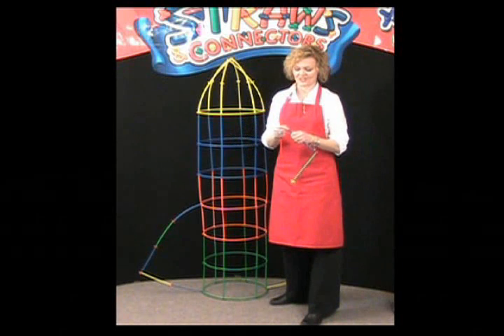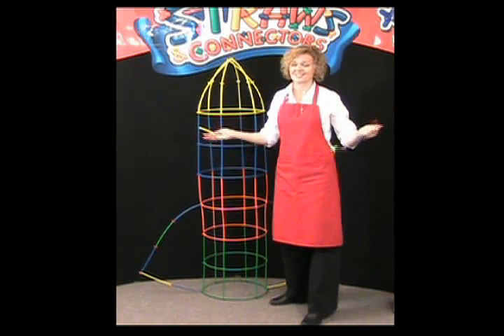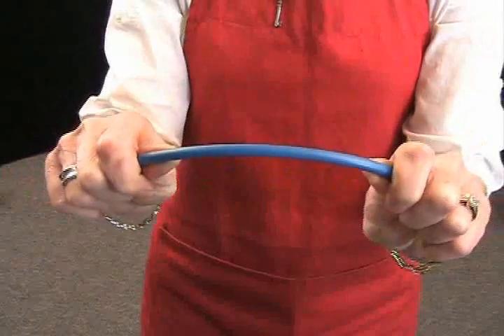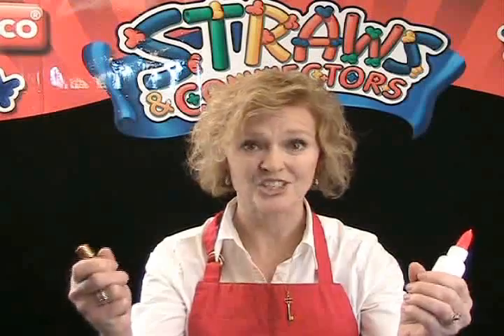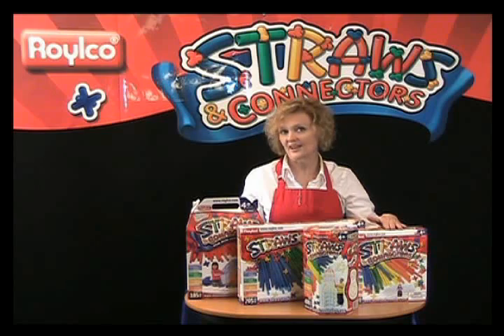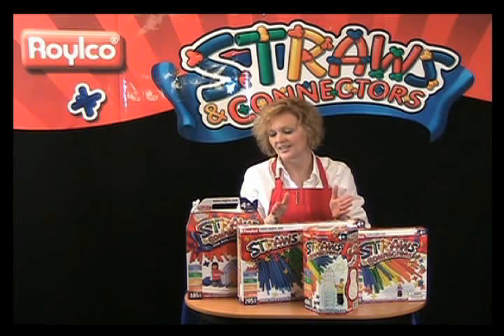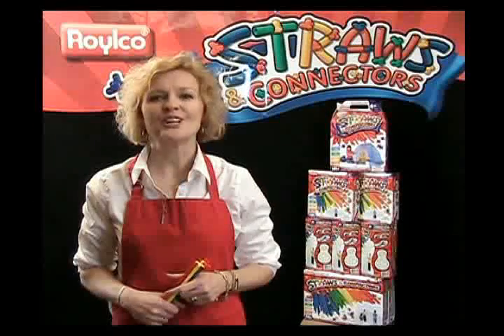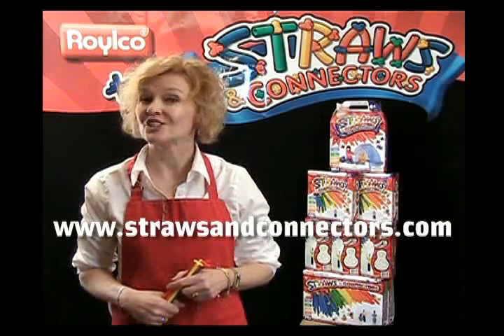ROYLCO Straws and Connectors (Cathy)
View this video learn about Roylco, Inc. Straws and Connectors! Build a fort, rocket, boat, tower, tunnel or bridge! Design your own scientific model or create a unique contraption. The straws fit snuggly on the connectors, but are flexible so you can build arches and tubes. for more ideas and instructions.
*Warning* Choking hazard, not for children under 3 yrs.